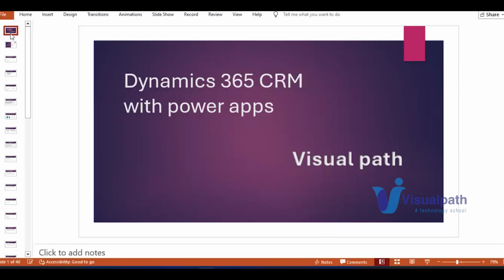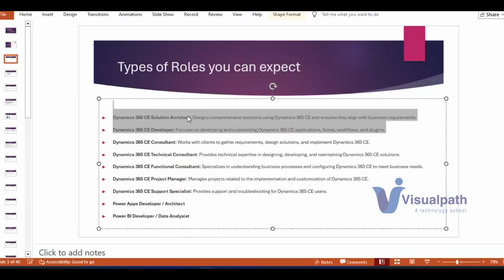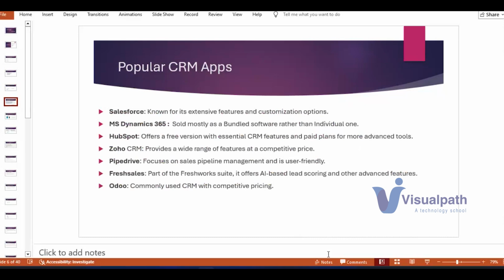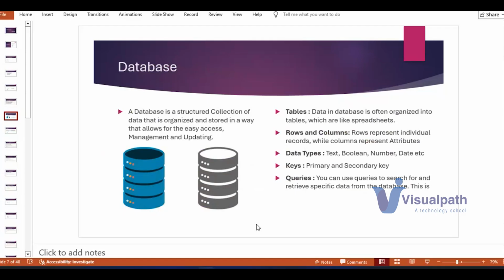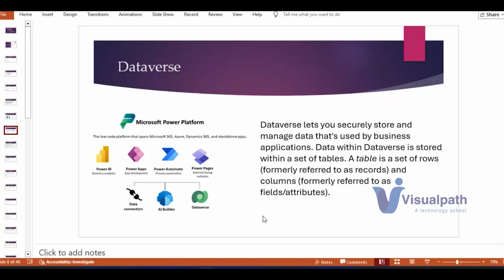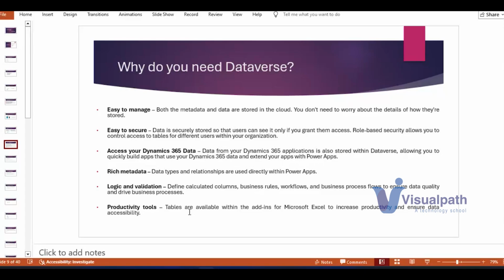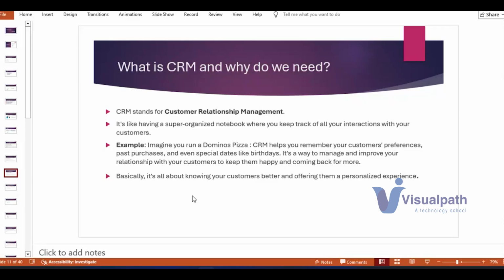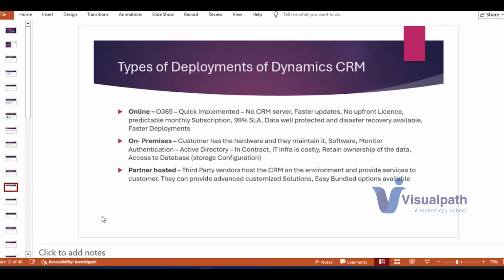Microsoft Dynamics CRM & PowerApps | Workflow Automation & Customization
🚀 Master Microsoft Dynamics CRM & PowerApps and learn how to build smart business applications with real-time workflow automation and customization.

In this course, you’ll explore how to:
✅ Design and automate workflows using PowerApps
✅ Integrate Dynamics CRM with business processes
✅ Build customized apps without coding
✅ Work on real-time projects to gain hands-on experience
✅ Prepare for Microsoft Certification and job interviews

📚 What You’ll Learn:
✨ Dynamics 365 CRM Fundamentals 🧭
📱 PowerApps Canvas & Model-Driven Apps
⚙️ Business Rules & Automation
🔗 Data Integration & Power Automate

🧑‍💻 Training Highlights:
👨‍🏫 Instructor-Led Online Training
🧰 Real-Time Use Cases & Scenarios
🌍 Global Online & Corporate Training
🏆 Expert Trainers with 15+ Years of Experience